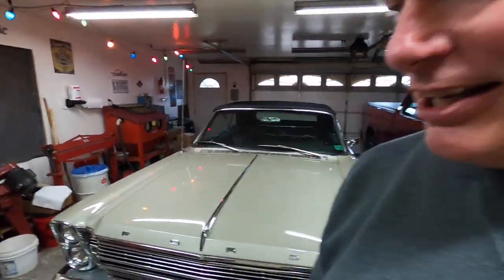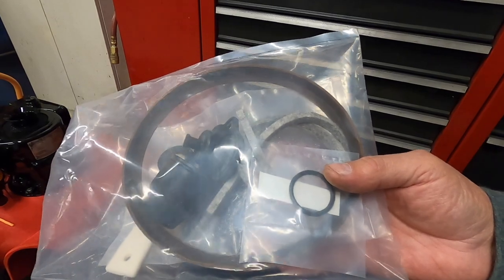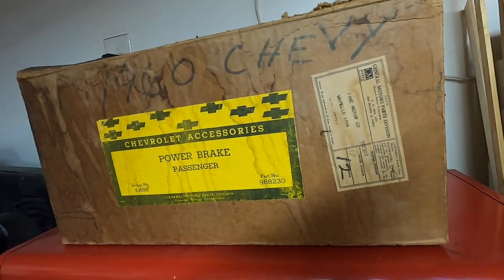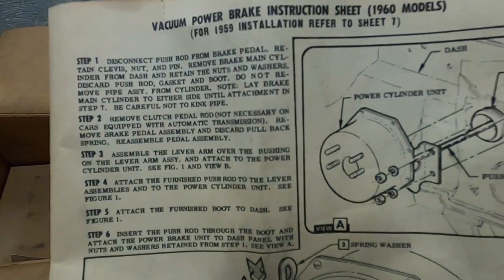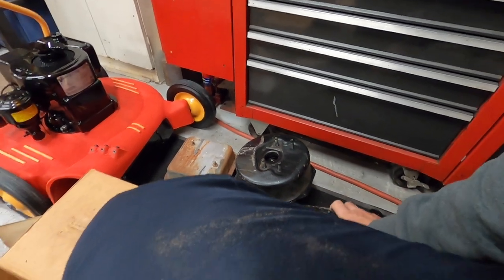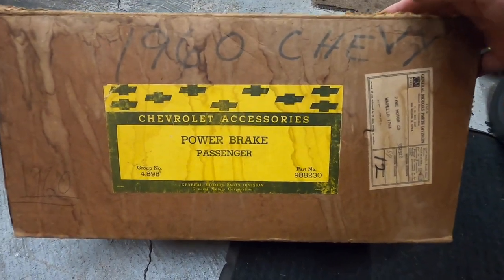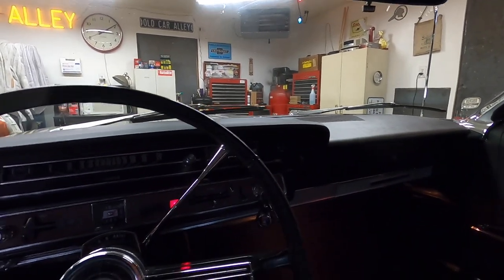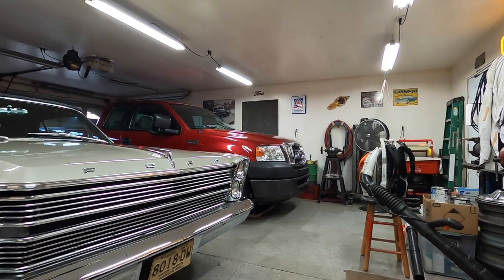59 Chevy Bendix power brake booster overhaul kit and some yapping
In this video, I show one of a few projects I want to tackle this winter. I will make videos of this project when I start on it.

It is a 1959-60 Bendix, vacuum operated power brake booster that I was able to find an overhaul kit for. I added the power brakes to the 59 Bel Air back in the 80's. I had the booster off a parts car, so it needed rebuilding. Back then nothing was available for the Bendix booster. I found a guy that rebuilt them, but wouldn't sell me the unavailable parts he had. so I ended up sending him the booster. I was unhappy when I got it back. Anyway now it's going to be done correctly!

I also show a complete NOS 1960 power brake set up, still in the GM box, that I picked up a while ago. before the overhaul kits became available. The 59 and 60 booster set up is exactly the same. I don't know why it states just 1960. The only difference between 59 and 60, is the vacuum hose routing on the tri power 348.